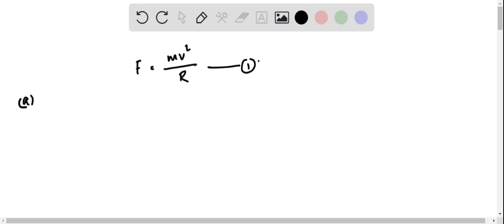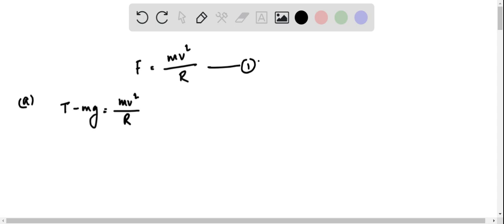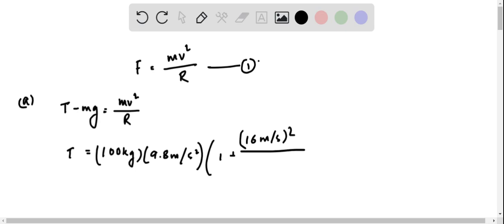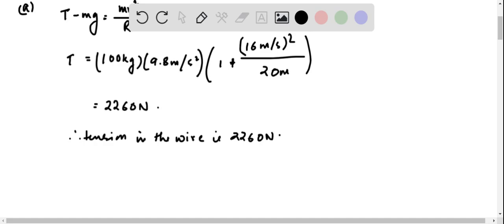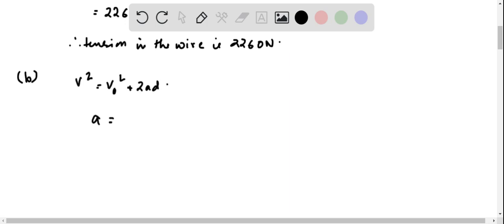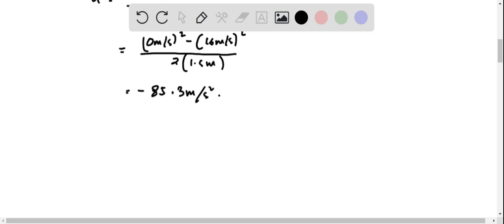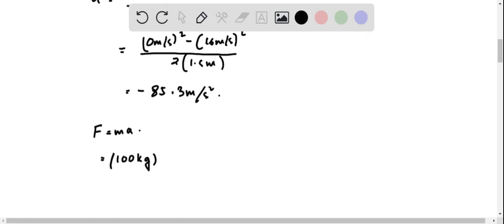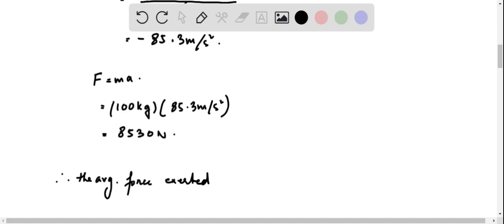Demolition An old building is being demolished by swinging a heavy metal ball from a crane Suppose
Demolition An old building is being demolished by swinging a heavy metal ball from a crane. Suppose that such a 100-kg ball swings from a 20-m-long wire at speed 16 m/s as the wire passes the vertical orientation. (a) What tension force must the wire be able to withstand in order not to break? (b) Assume the ball stops after sinking 1.5 m into the wall. What was the average force that the ball exerted on the wall? Indicate any assumptions you made for each part of the problem.